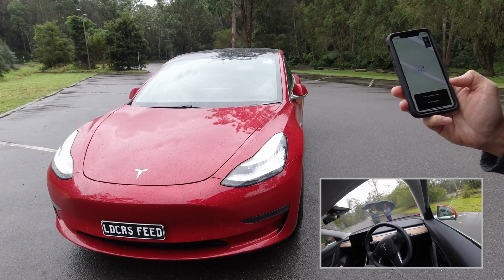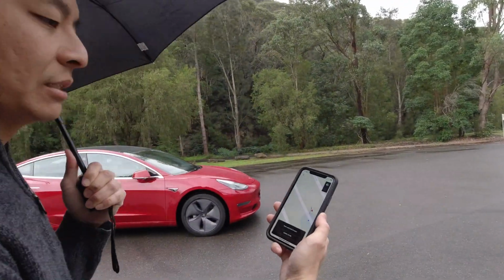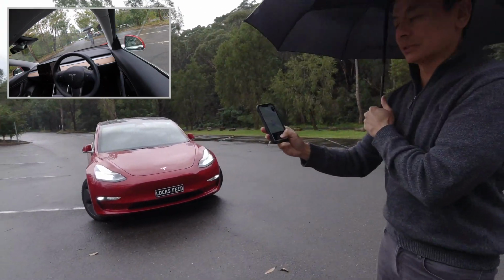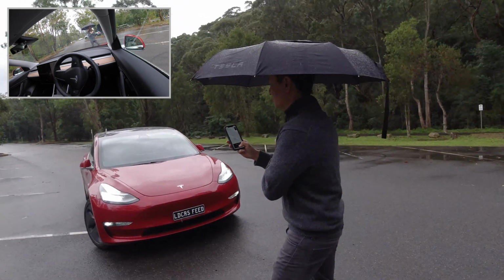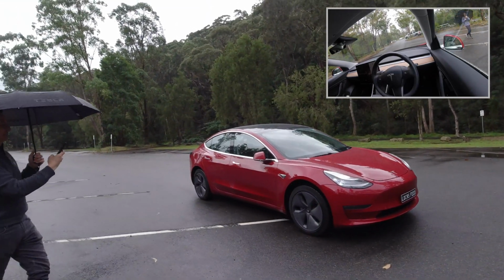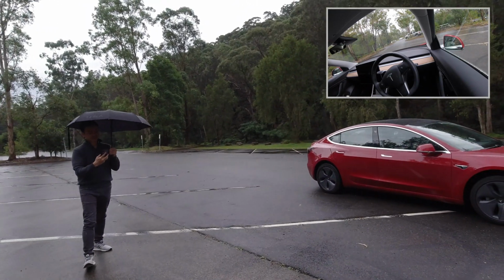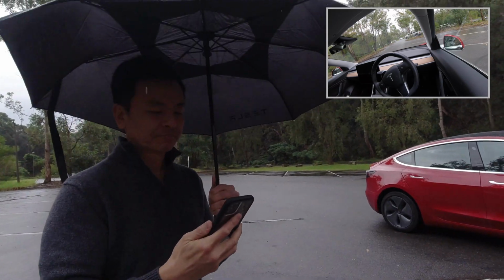Tesla Model 3 Smart Summon. Rain Test | Ludicrous Feed | Tesla Tom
Testing in the Rain for Tesla Model 3 Smart Summon. Software Update 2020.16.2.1 | Ludicrous Feed | Tesla Tom